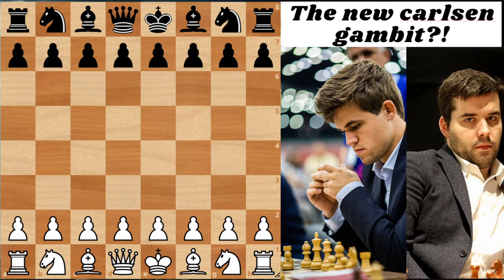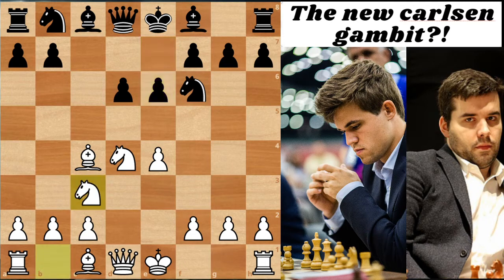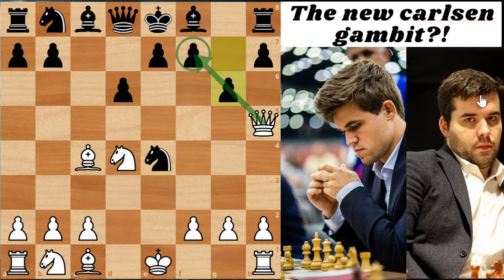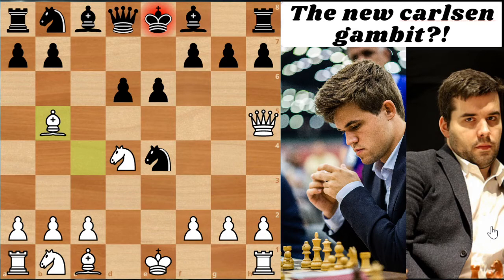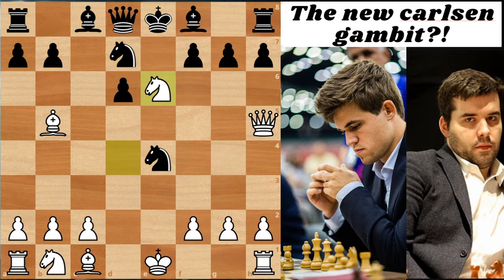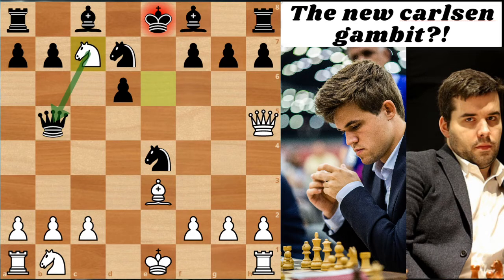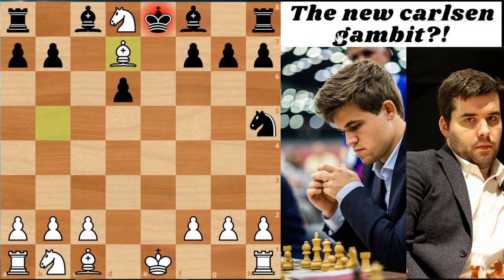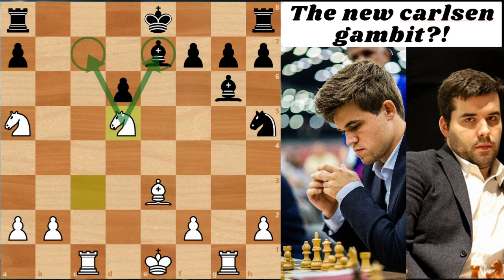The new Magnus Carlsen gambit?!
if you want to see the full game with some more analysis, click here.

The video where carlsen talked about how he blundered in that game